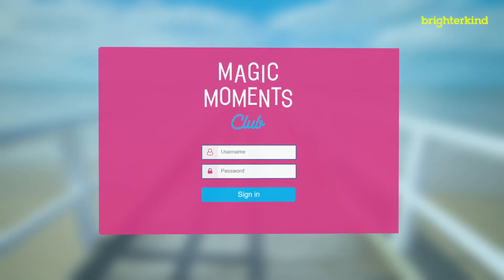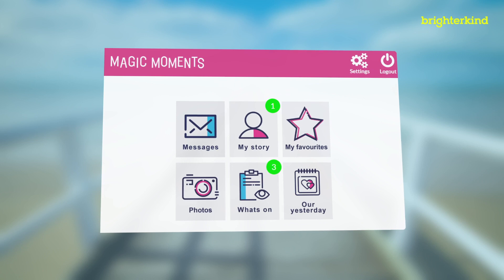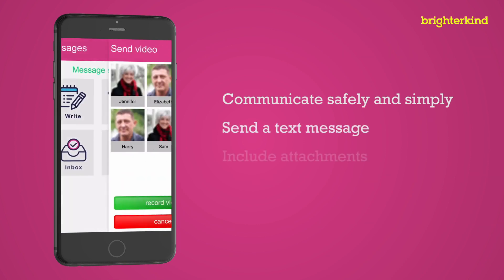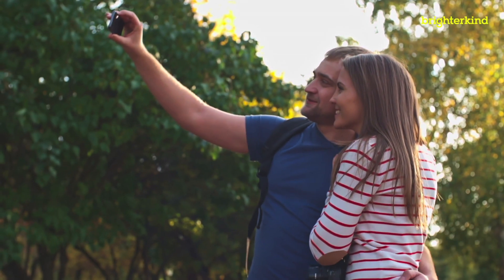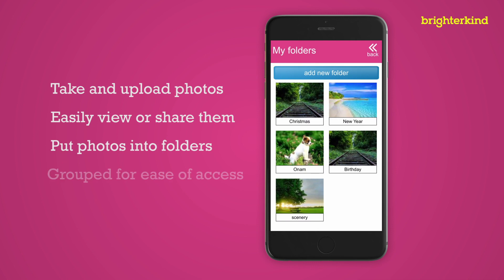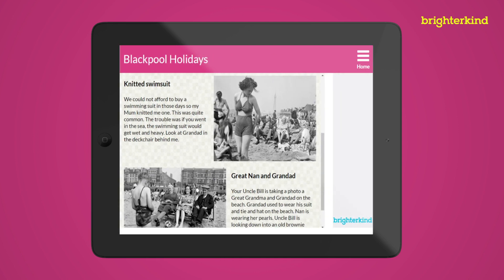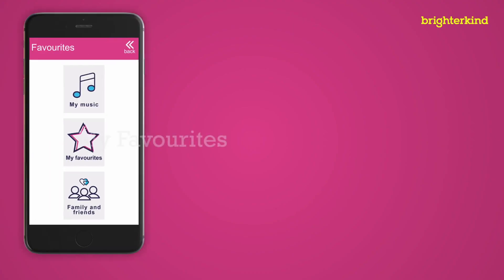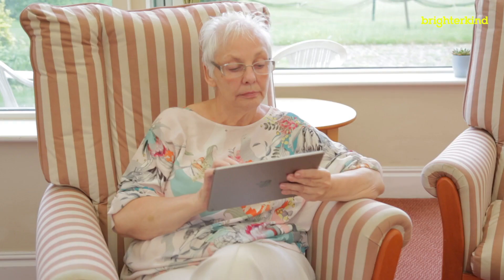Magic Moments Club App Overview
brighterkind's Magic Moments Club App - an overview for families